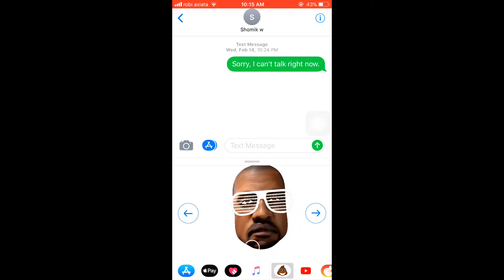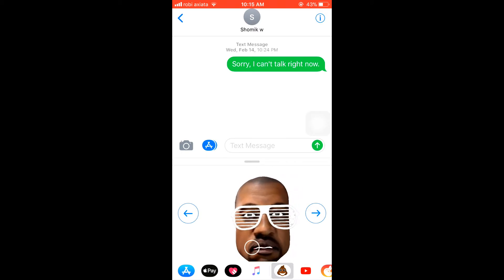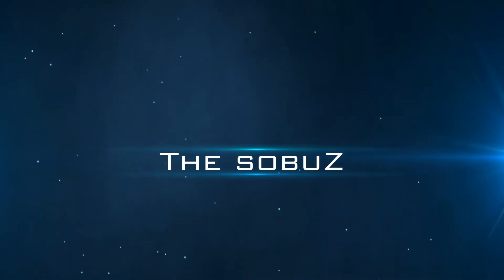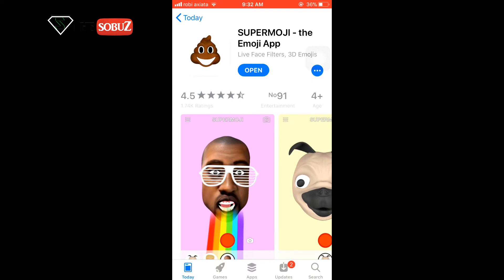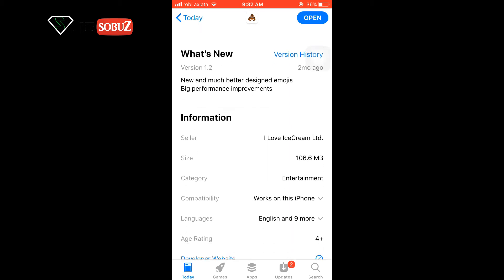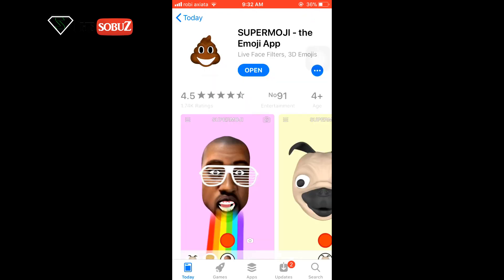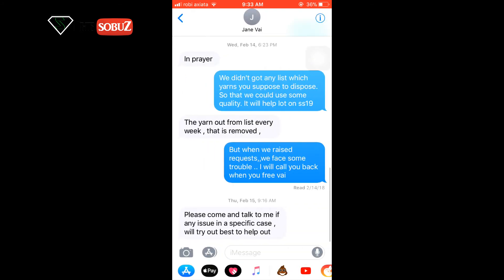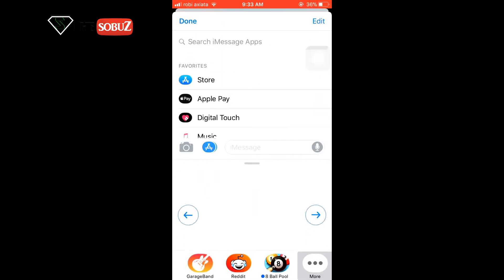3D animoji Emoji for iPhone 5, 6, 7, 8 devices | SUPERMOJI & NO JAILBREAK | The sobuZ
Today I'm going to demonstrate to you how you can get Animoji for your iPhone 5s, 6 , 6s, 7, 8 and Plus/iPad and iPod on iOS 11 without the PC or escape or jailbreak.

Now here we go with new animoji app for any iPhone devices. It can call as SUPERMOJI on iTune store.

✱How to remove dark circle from iPhone back? side effect of open covers Tips & Tricks IOS 11.2.5